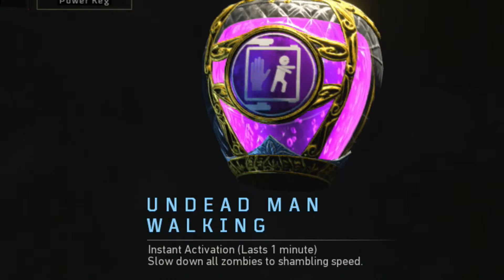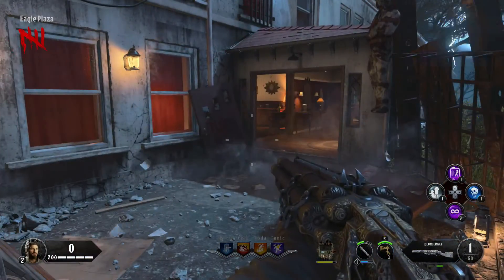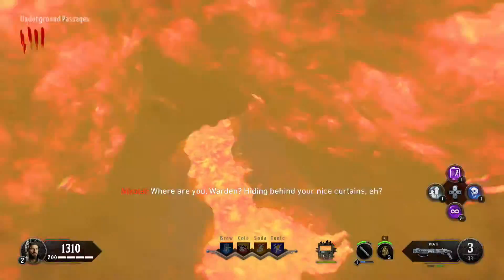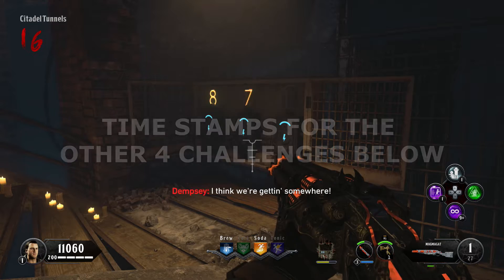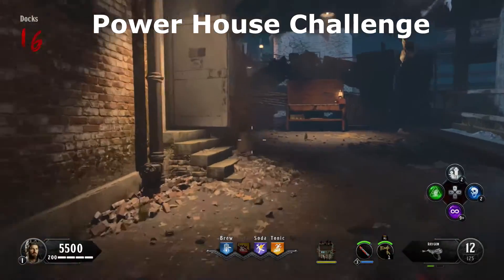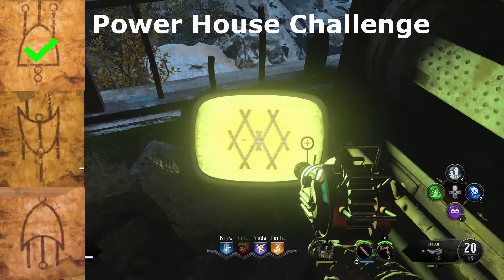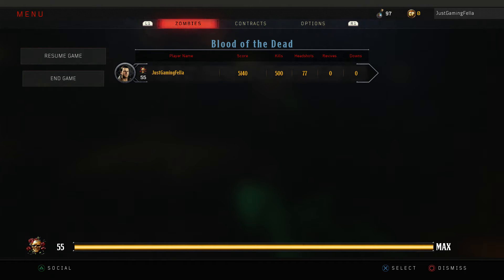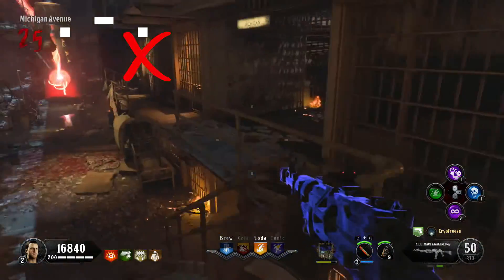2020 ULTIMATE SOLO EASTER EGG GUIDE BLOOD OF THE DEAD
TIME STAMPS FOR EACH STEP BELOW
(clearest not rushed solo guide for this map, every step shown in such an easy way to understand)

0 MINS - 4:12MIINS = How to open the map on round 1 and build the shield

4:12MINS - 5:05MINS = Get the Hells Retriever

5:05MINS- 5:55MINS = Free Blundergat

5:55MINS - 8:11MINS - Upgrade the Blundergat to the Magmagat

8:11MINS - 9:05MINS = Get the Spoon for the start of the Easter Egg Step

9:05MINS - 9:28MINS = GET THE KATANA OR SPECIAL WEAPON TO LEVEL 2

9:28MINS - 9:48MINS - Upgraded Shield

9:48MINS - 10:56MINS = GET FREE MONKEY BOMBS TO START THE EASTER EGG AS EARLY AS ROUND 8

10:56MINS - 11:58MINS = Start the Easter Egg step 1 on round 10 by opening the wardens house secret area

11:58MINS - 19:20MINS = THE CLEAREST BIRD STEP GUIDE

19:20MINS - 24:47MINS = New Industries Challenge

24:47MINS - 37:52MINS = Power House Challenge (SIMON SAYS)

37:52MINS - 40:45MINS = Showers Challenge

40:45MINS - 44:26MINS = Michigan Avenue Challenge

44:26MINS - 54:58MINS = MORSE CODE/DOCKS CHALLENGE